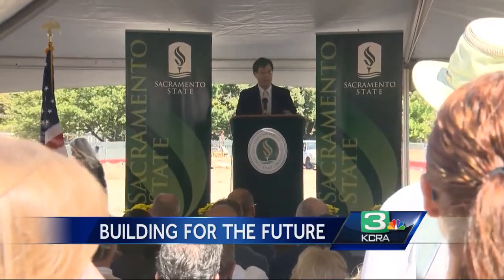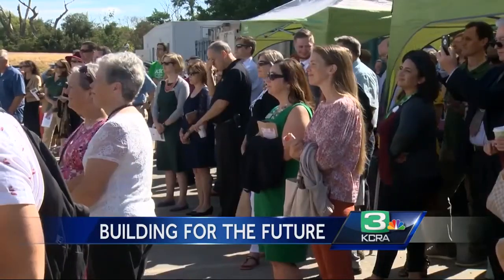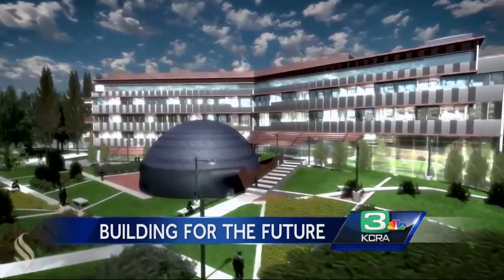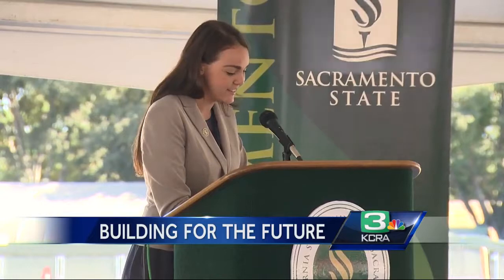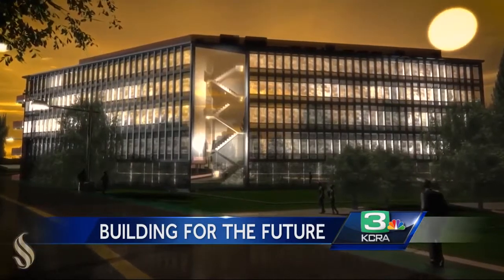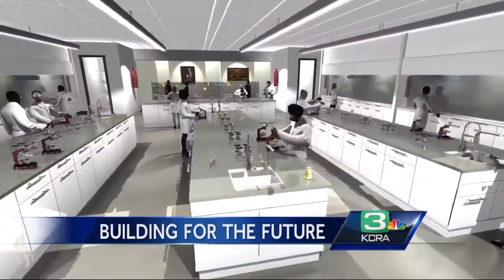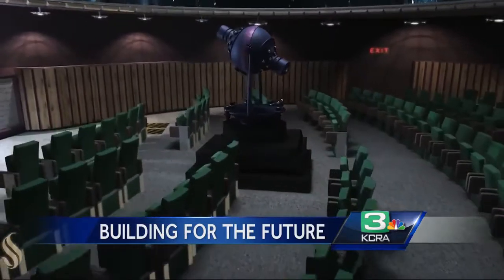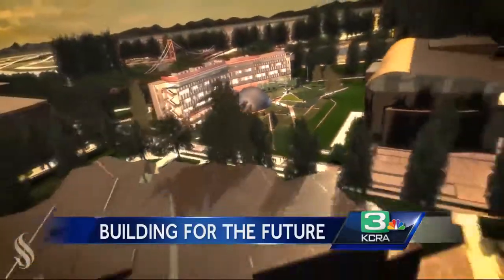Sac State breaks ground on multi-million-dollar science building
Sacramento State broke ground Monday on a science building "30 years in the making." For years, the current science building was known as dilapidated. President Robert Nelson said a laboratory had to used hair dryers to replace broken Bunsen burners at one point. The new building, to be completed in 2019, will have 30 state-of-the-art laboratories, as well as a planetarium and observatory. The building will largely be glass so the public can see the research going on inside.